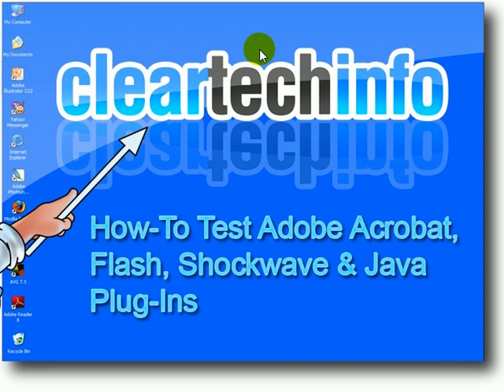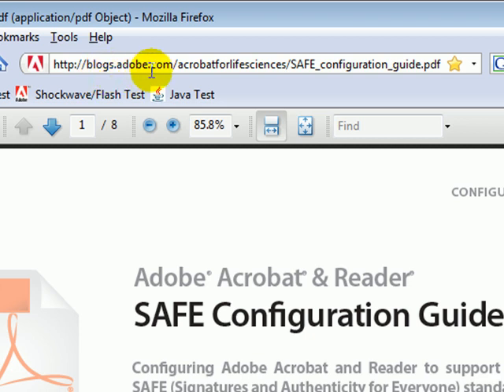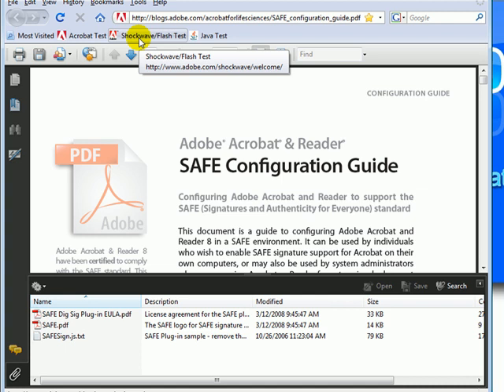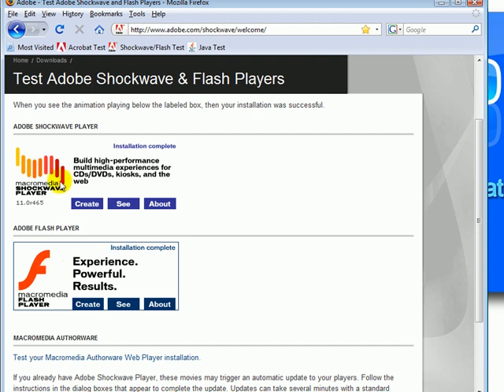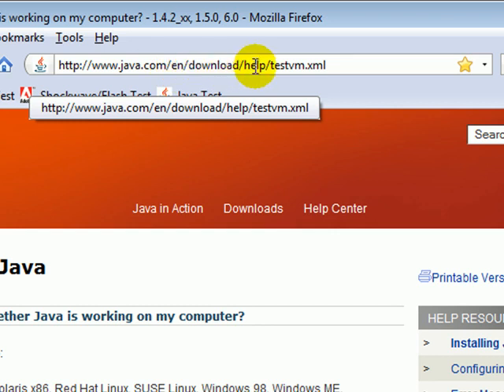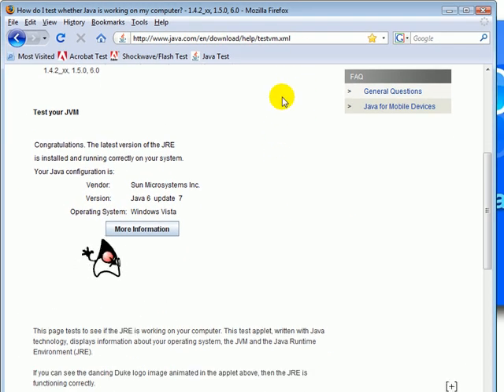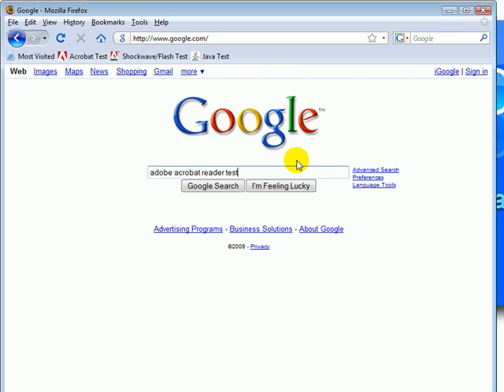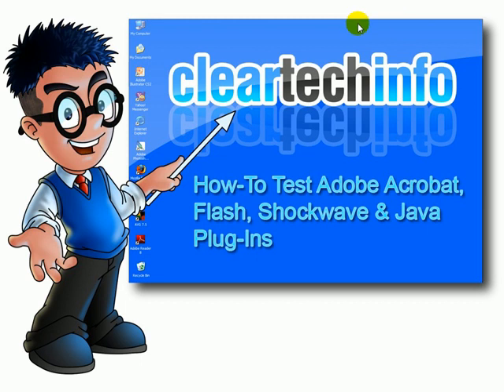How-To Test Adobe Flash, Shockwave, Acrobat and Java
1. A detailed article associated with this video

2. You can post any questions or comments at the end of the article. This is a great place to ask for help on this specific topic. Just click the, Add new comment link at the end of the article.

3. We check the ClearTechInfo.com Tutorial / Blog comments and forum postings every day. So we will respond to your Comments or Questions a lot faster at ClearTechInfo than we would here.

Article Name on ClearTechInfo.com: Learn How-To Test Adobe Flash, Shockwave, Acrobat and Java Plug-ins/Readers